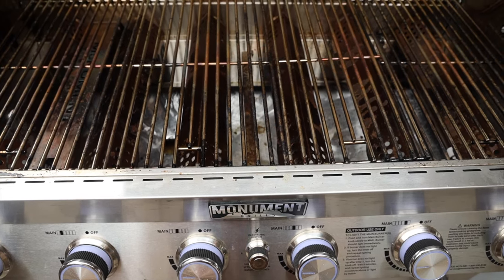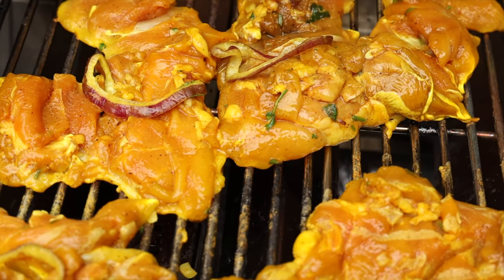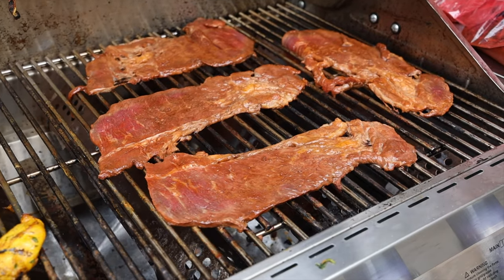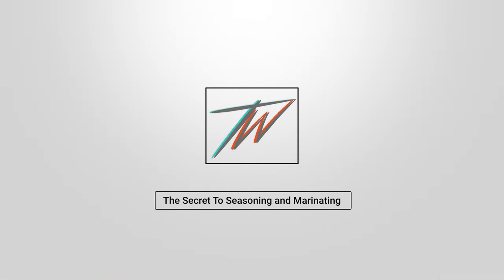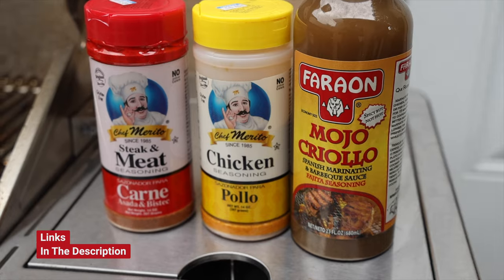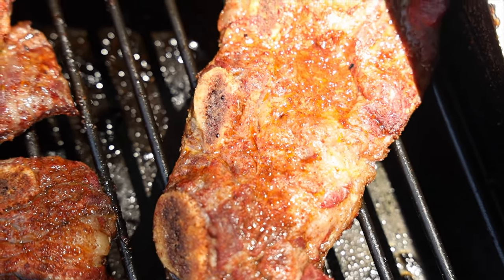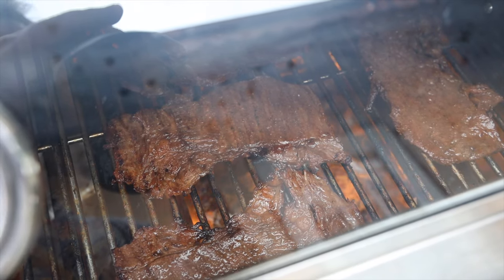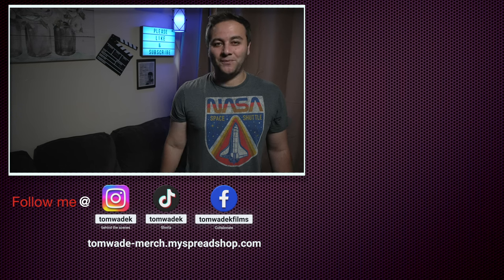Carne Asada and Pollo Asado Are The Meats You Should Be Grilling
In this video, I'll show you all the secrets to making amazing carne asada and pollo asado including selecting the right meat, marinating and seasoning, and grilling.

Chapters:
00:00 - Intro
00:33 - Why I love Carne Asada
01:42 - What Exactly Is Carne Asada?
03:13 - The Secrets to Seasoning and Marinating
04:43 - Grilling Carne Asada and Pollo Asado

LIGHTS
3 POINT LIGHT SYSTEM

COOKING
MAIN SKILLET
2ND SKILLET

CHEF KNIVES
FAVORITE KNIFE
CLEAVER HYBRID